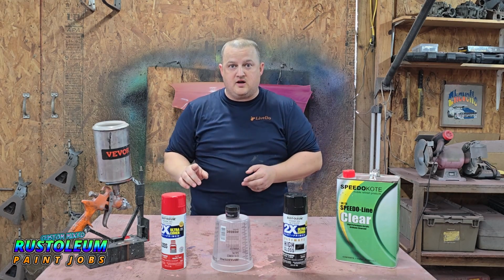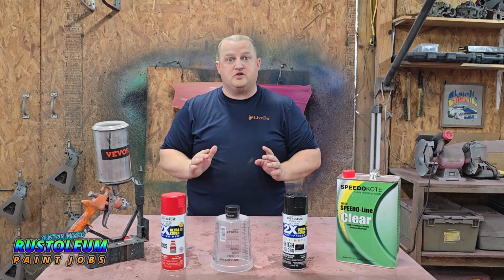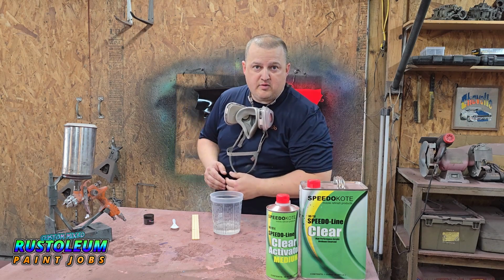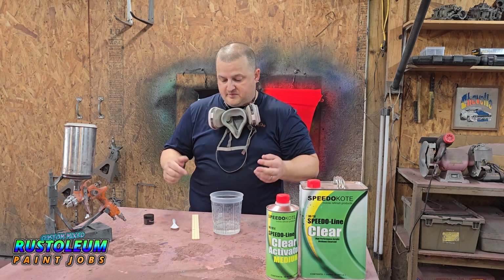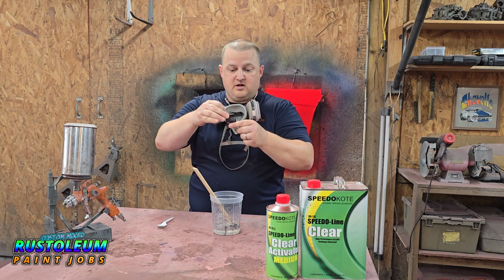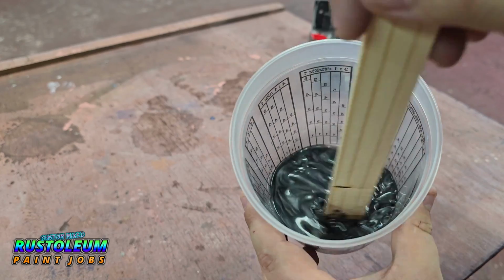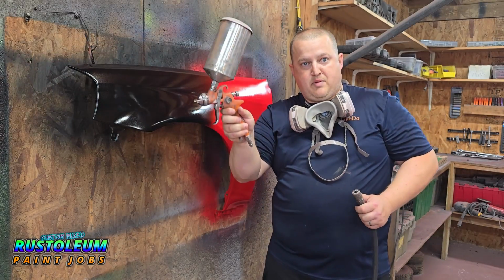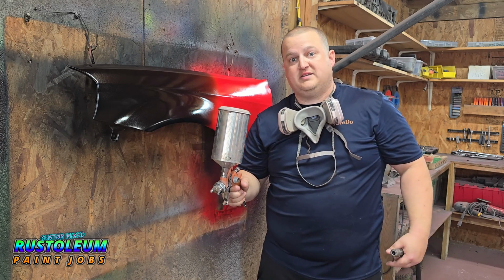RUSTOLEUM GLOSS APPLE RED AND BLACK PAINT JOB WITH A GRAPHITE BLACK PEARL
Click the link to purchase the Pearl used in this video!!!